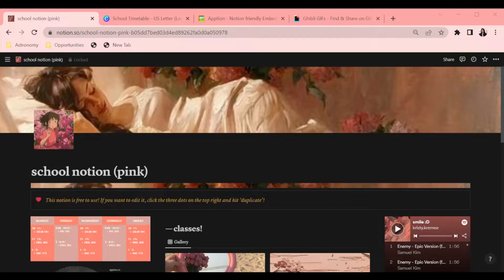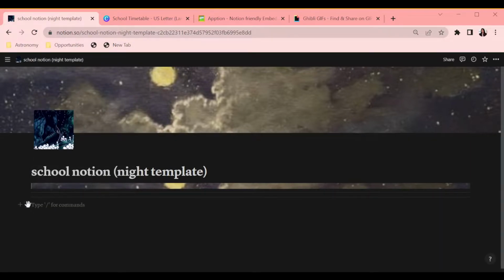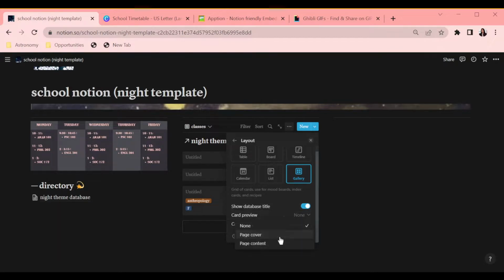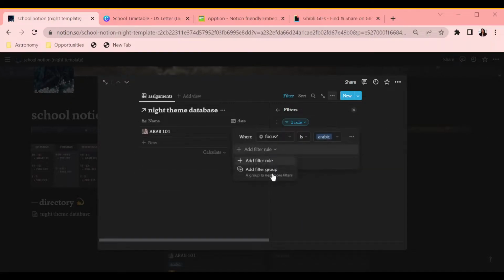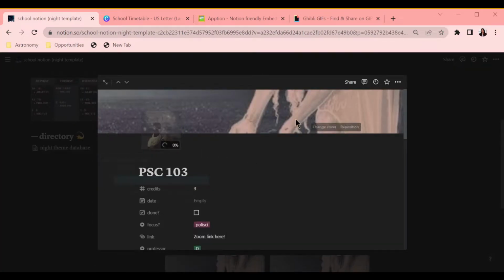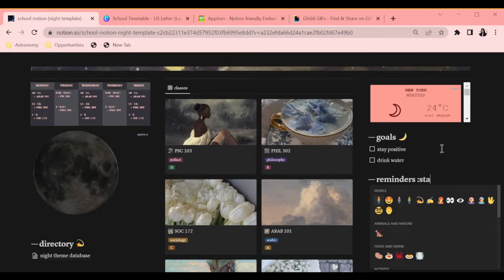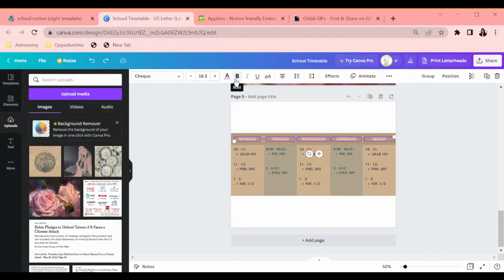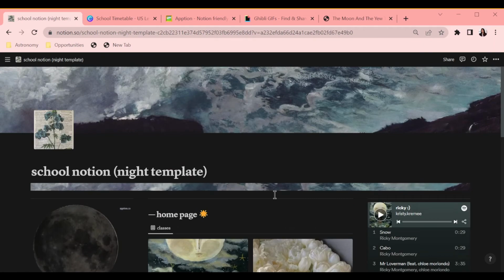making a notion for school | free template 🪐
hello welcome to a brief tutorial where i detail my notion-making process... ENJOY!

lmk if u have questions or anything i'll answer in comments

☘️past templates:
template (green):

✨widgets:
spotify widget: